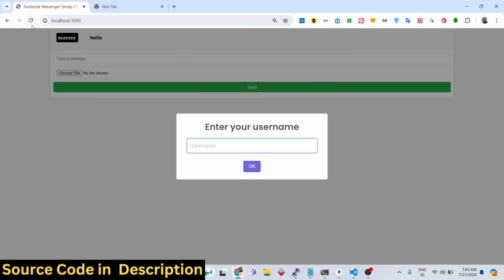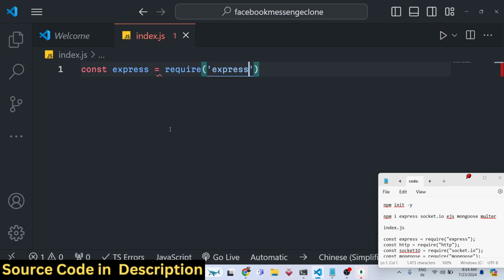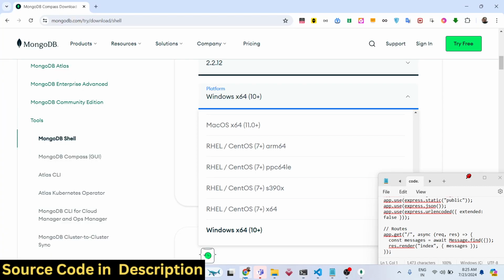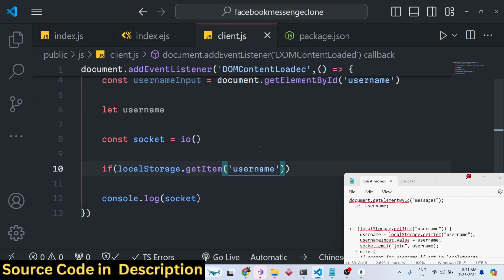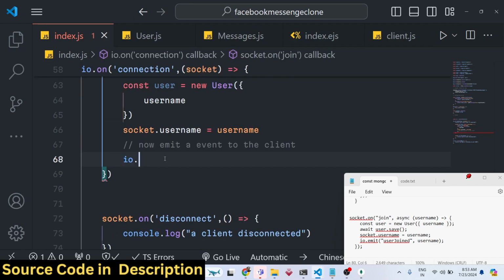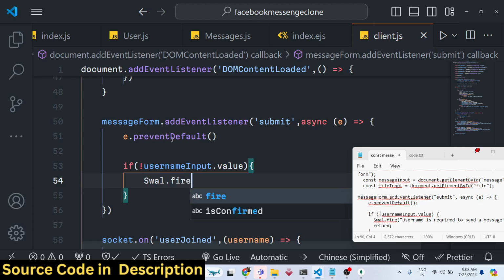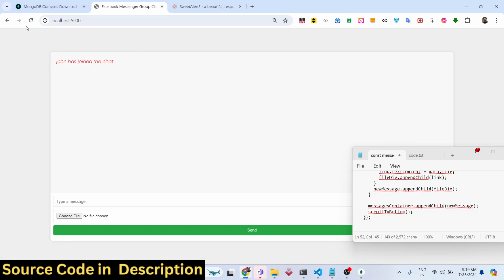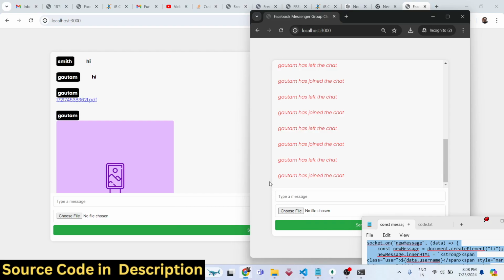Build a Facebook Messenger Group Chat in Node.js & Express Using Socket.io & MongoDB in Browser